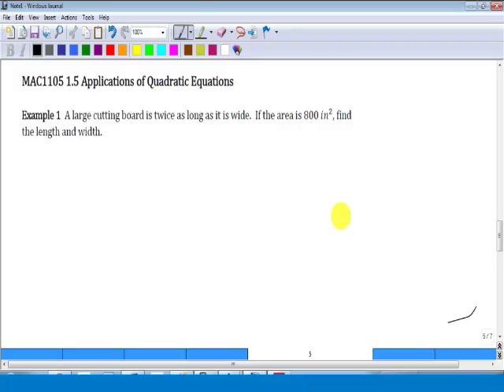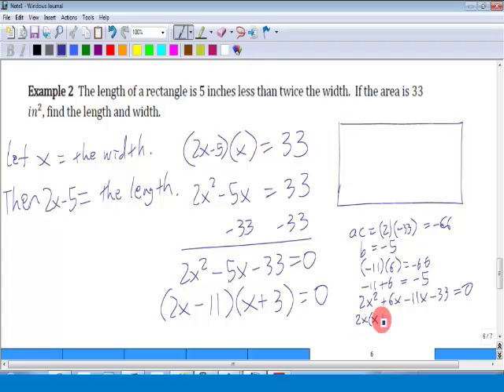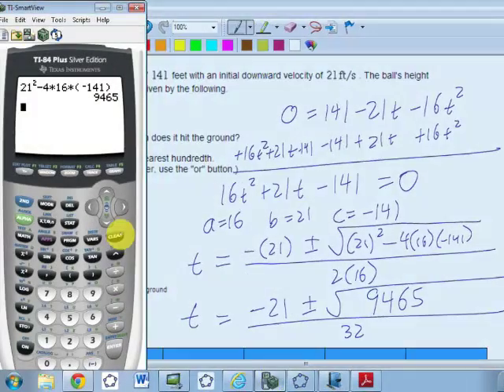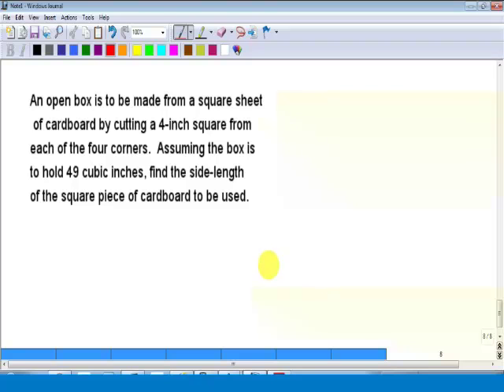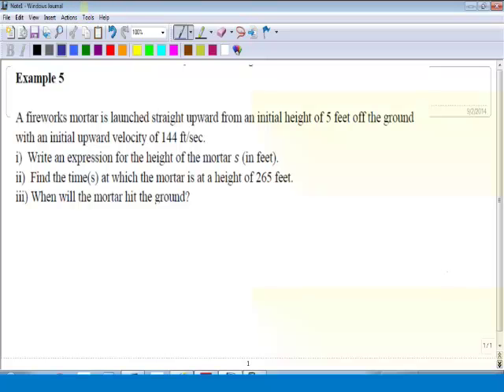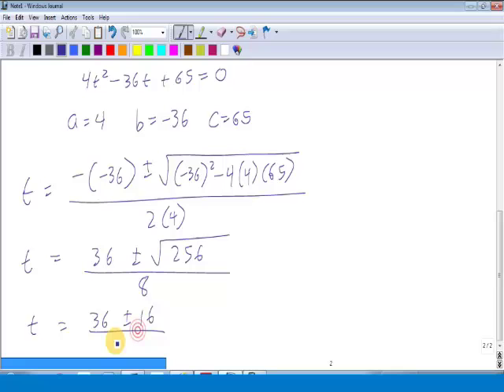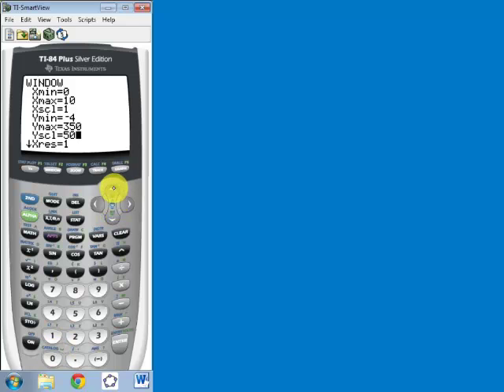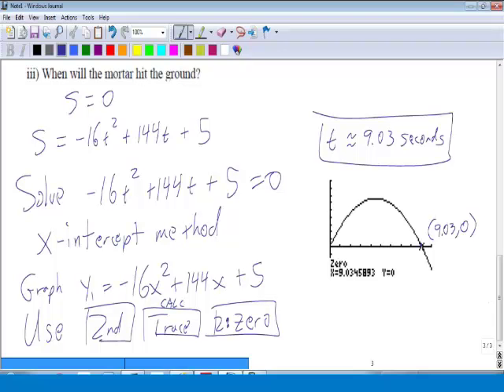MAC1105 1.5 Applications of Quadratic Equations